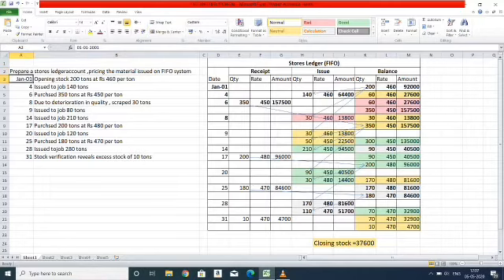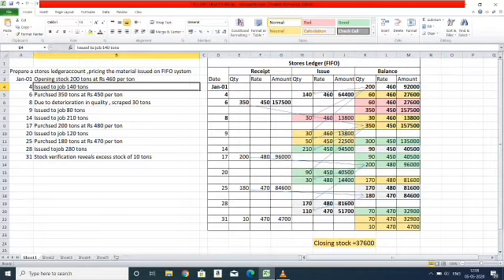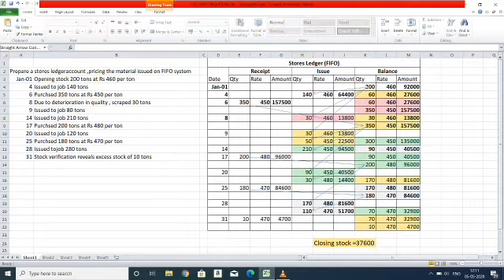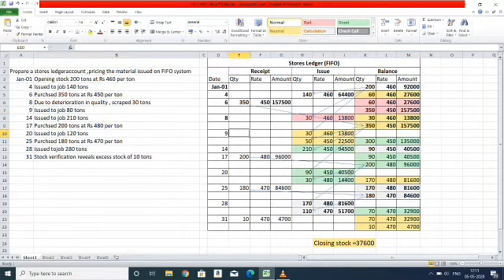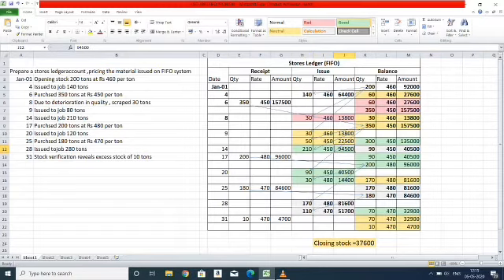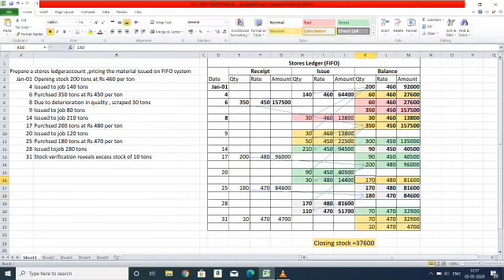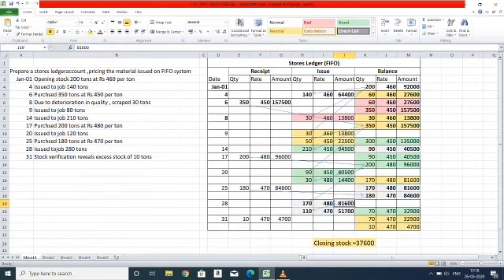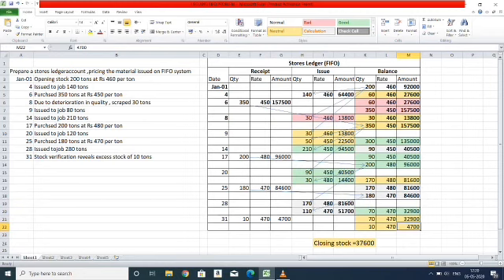FIFO problem solving